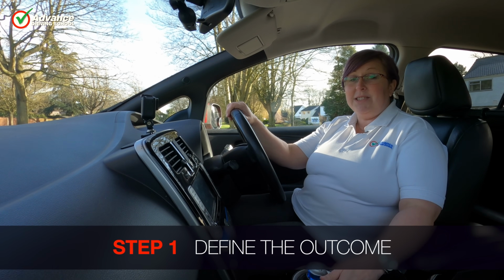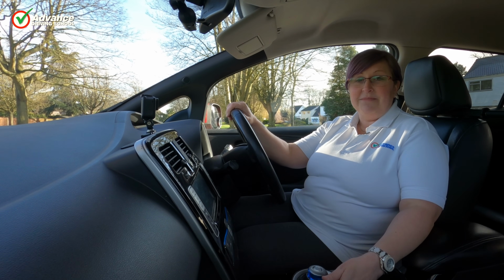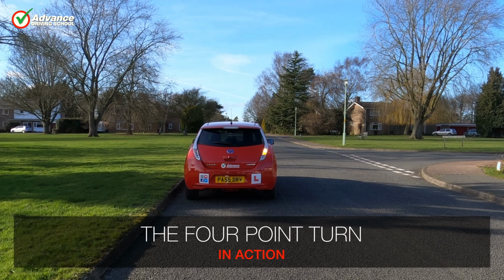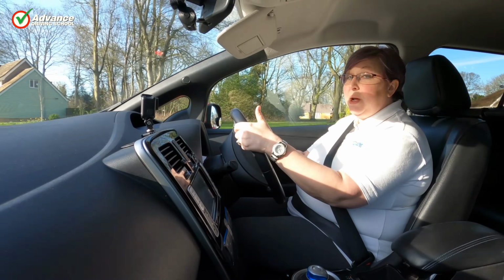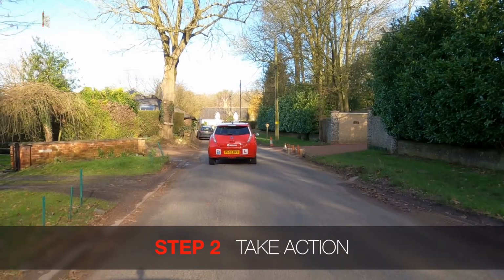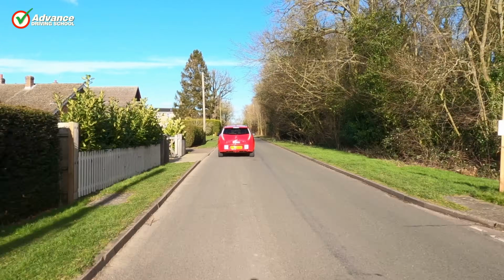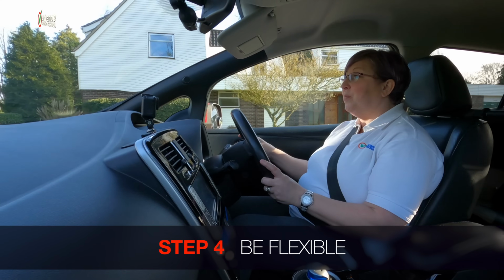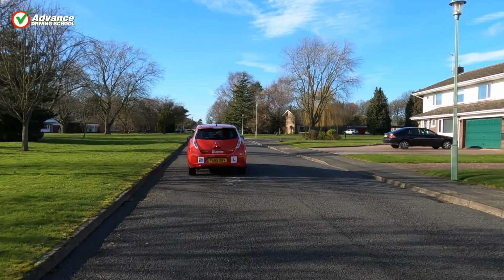The Four Point Turn | Learn to drive: Nerves & Anxiety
Having driving anxiety can make you feel out of control, and this only then increases the anxiety you feel.  If we set clear goals and have an action plan to achieve them then this brings back the feeling of control and in turn may help to reduce anxiety.  In this video we will share with you the four-point manoeuvre you can perform to help you control driving anxiety.

Video chapters:
0:00  Introduction
1:00  The Four Point Turn
1:57  Define The Outcome
2:26  Take Action
2:52  Sensory Awareness
3:32  Be Flexible
3:56  Four Point Turn In Action
8:02  Summary

Also, we love to read your comments - so please scroll down and let us know what you think.

To check out the special perks we offer our members, click the JOIN button or this

EQUIPMENT:
Car: 2017 Nissan Leaf
Camera:  GoPro Hero 8 & 7
Computer: Apple Mac Pro 6.1
Software: Final Cut Pro X